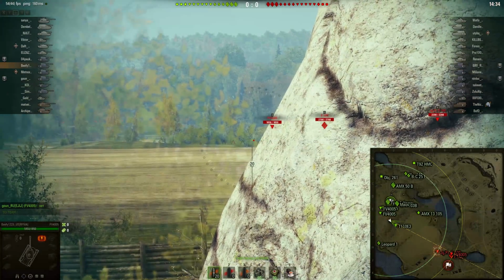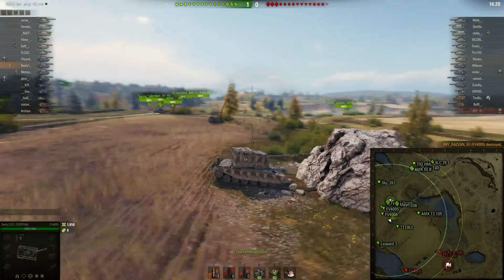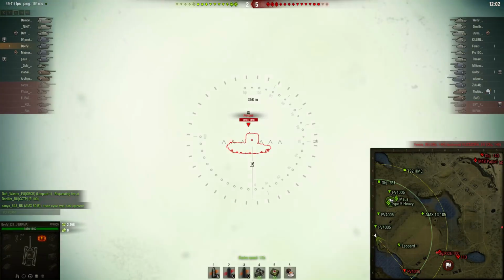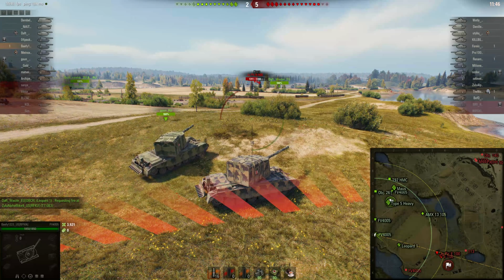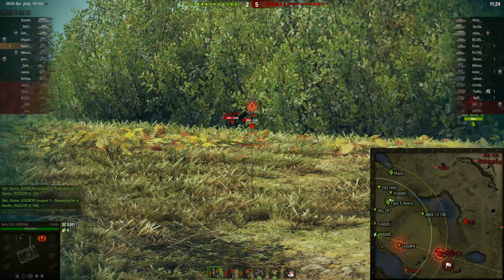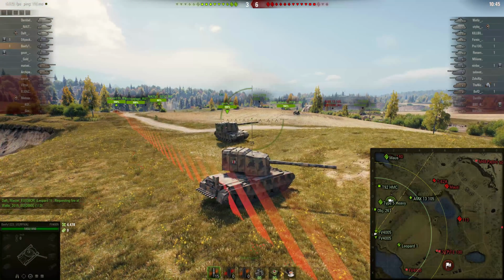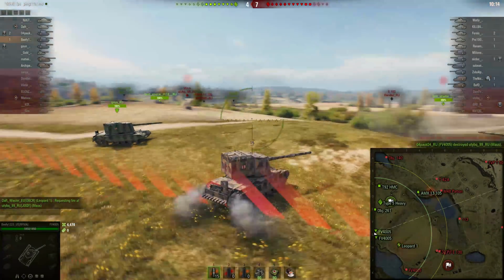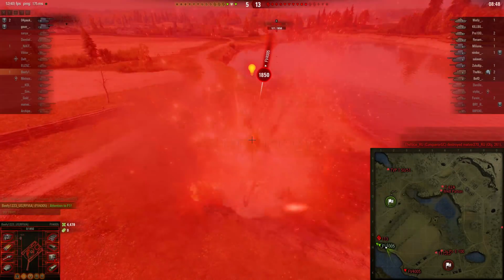FV4005 - 1.0 Shots - BeefyTanks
And yes, for God's sake, I looked it up, I know what a smashed head is now.